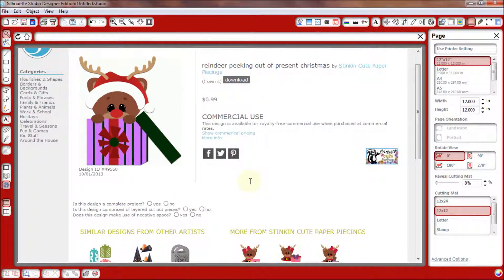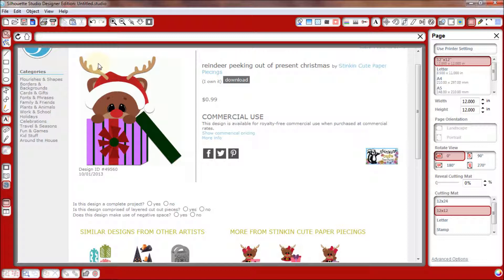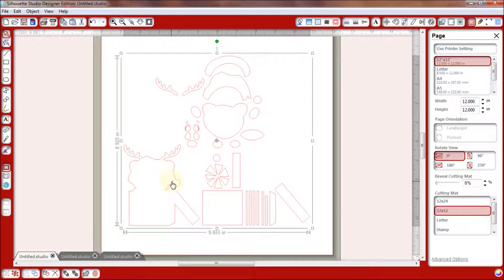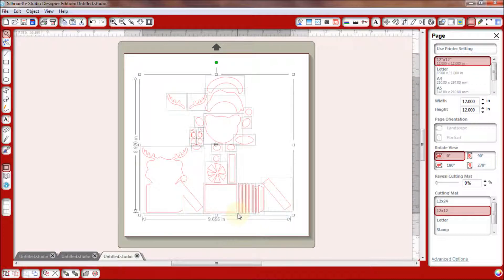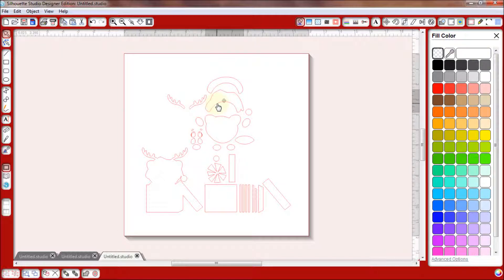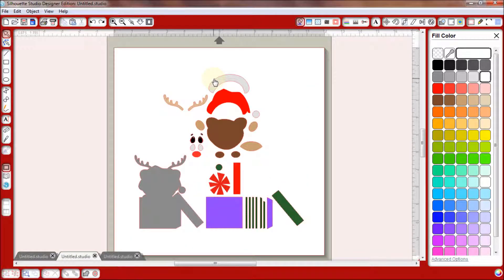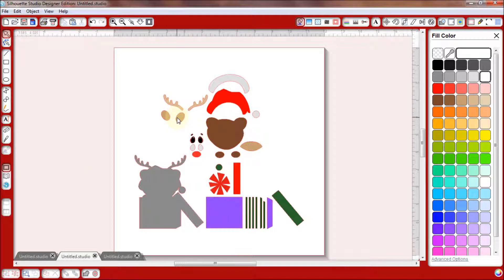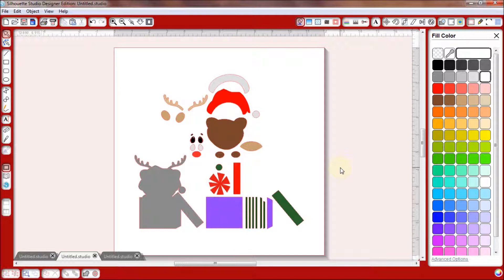Silhouette Thursday Quick Tip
Just a quick tip, on how I organize the pieces of my cut file on the mat, so that I don't waste paper.  Also it let's me layer up the pieces on the mat so I know where everything goes and what it will look like before I cut.  I'm sure there are other ways, but for now this works for me.